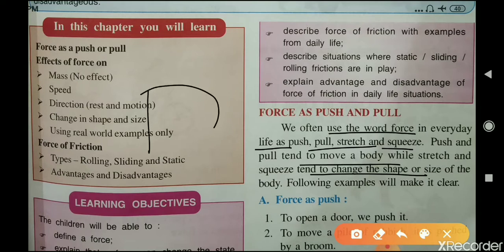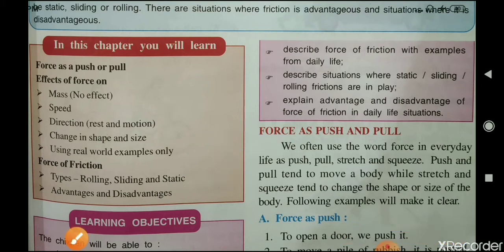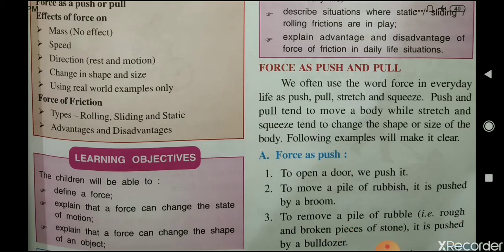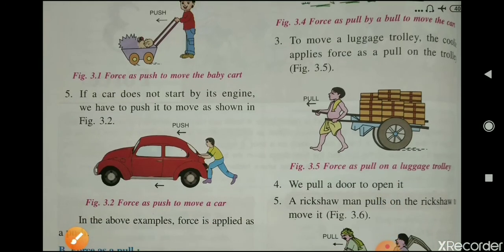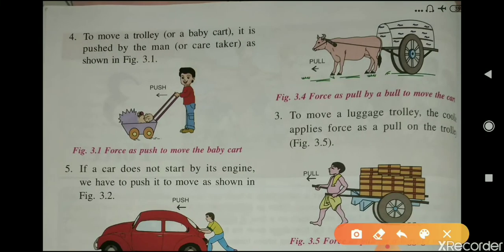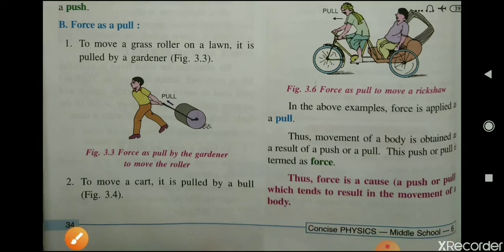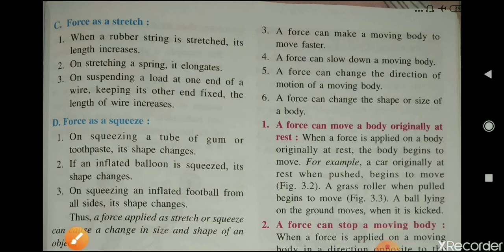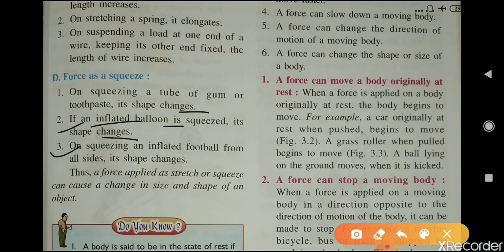Class 6, Physics, Lesson 3, Force